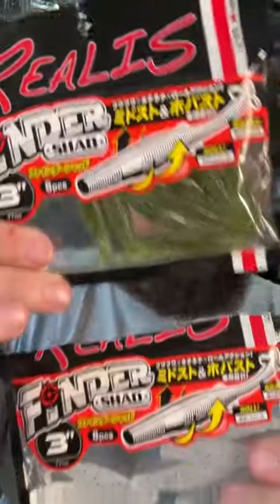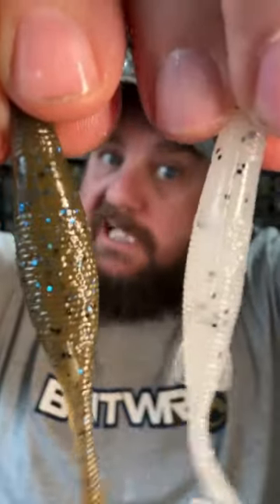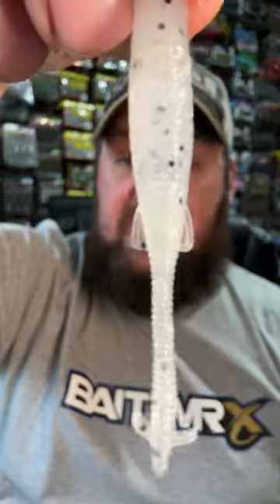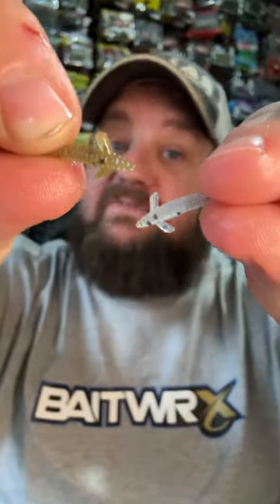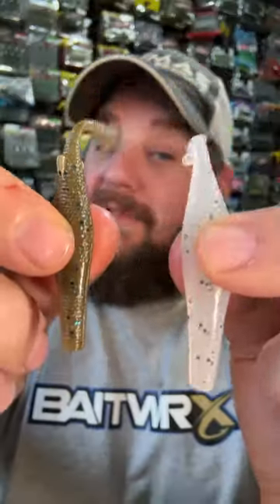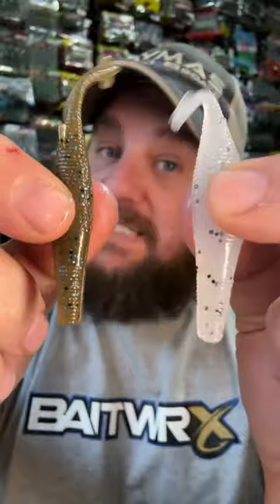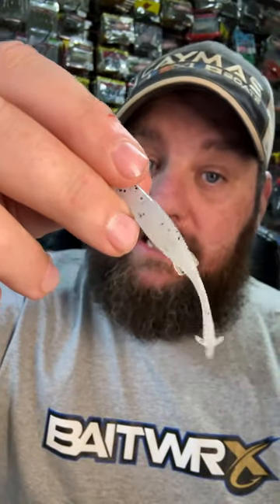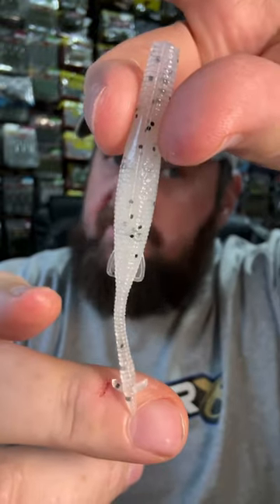NEXT Level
Next level bass fishing baits. The finder shad from Duo Realis is a totally different tail action that you need to see.

Line:
K9 Pro100 8lb Fluorocarbon 10%off BASSGEEK10
K9 Braid: 20lb 10%off BASSGEEK10

Other Gear I use:
Rods:
TFO:
Line:
K9 Line:

MY COMPLETE GARMIN SETUP BOW AND CONSOLE:
Console:

Camera Gear:
3x's Gopro Hero 5 Blacks

Winter big swimbaits. How to catch big bass in the winter. Big Swimbaits for Early spring bass. How to fish a swimbait. winter swimbaits.